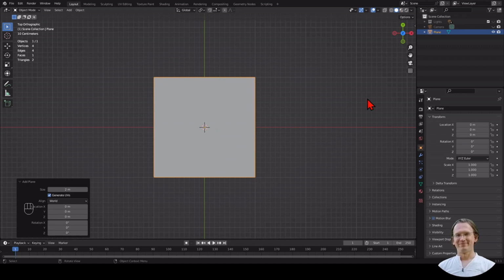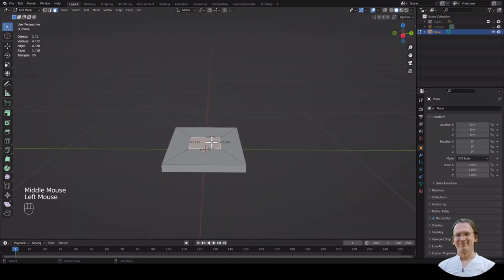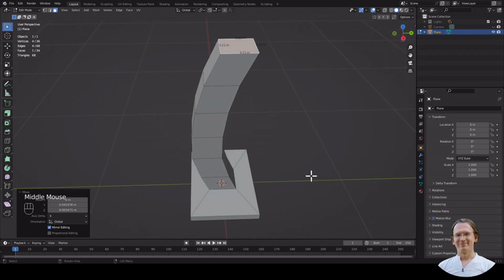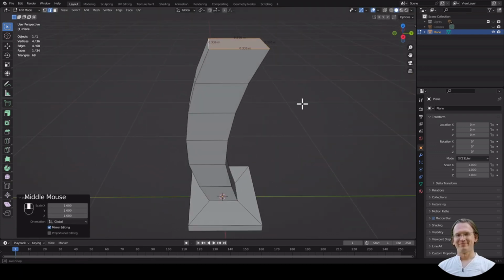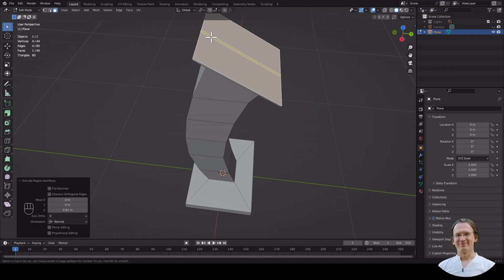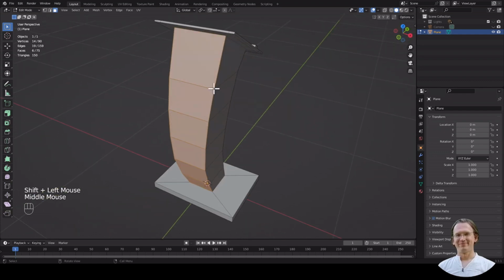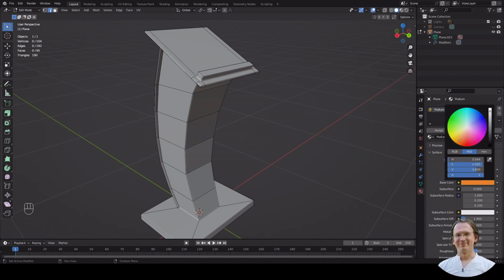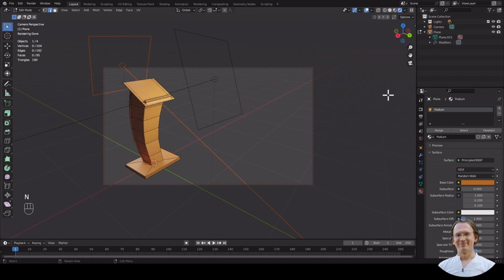Low Poly Stylized Podium (Blender 3.3)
In this week's video we create a podium, like those you can find in lecture halls or meeting rooms where presentations take place. While we use a low-poly approach (with just around 100+ vertices before a minor bevel) we apply a stylised look for the asset to create a curved look with a scaled appearance to make it look more interesting (and perhaps less realistic).